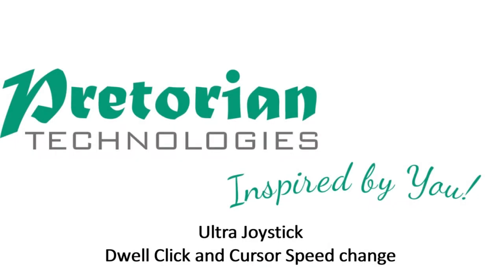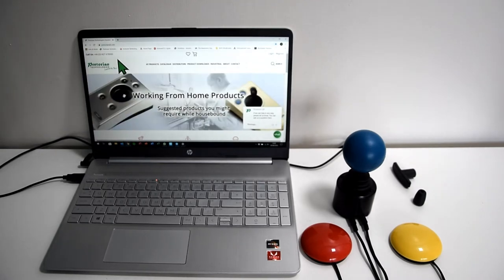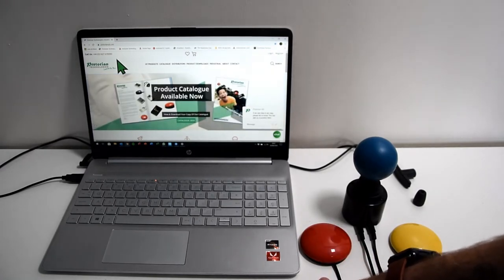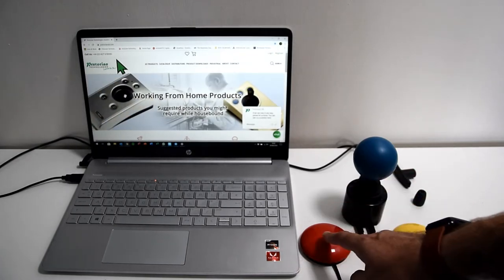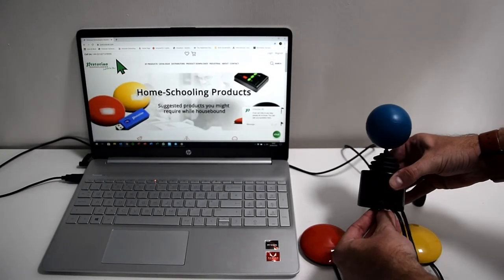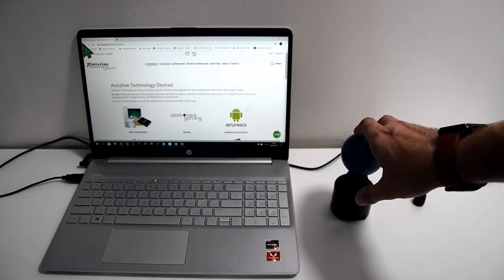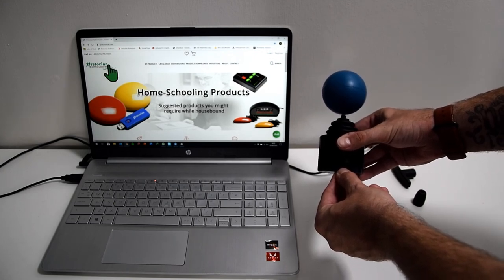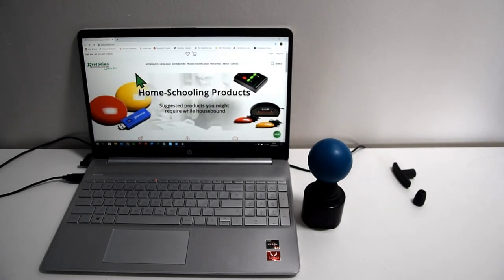Dwell Click (No switches needed for mouse functions) & changing cursor speed on the Ultra Joystick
In this video we highlight how important and simple it is to set up Dwell Clicking on your Ultra Joystick. With it being a mountable joystick / mouse alternative, it could be crucial that the user needs to use it WITHOUT switches, and in this video we show how easy it is to set this up, and the different functions the Dwell Click can perform.

We also go through how easy it is to change the Cursor Speed if you need it go faster or slower across the screen.